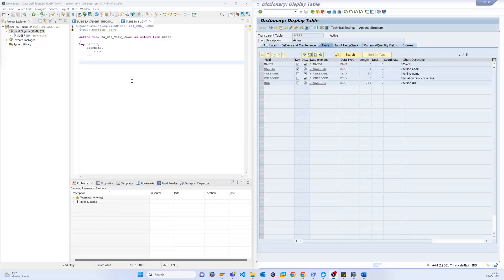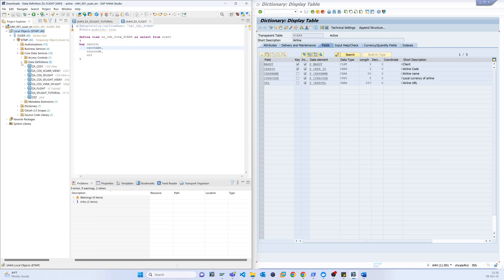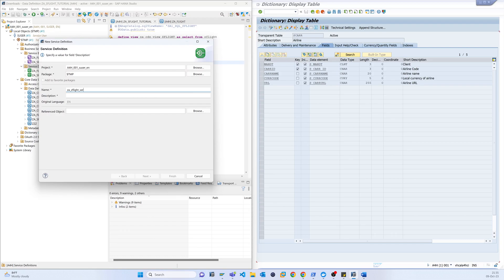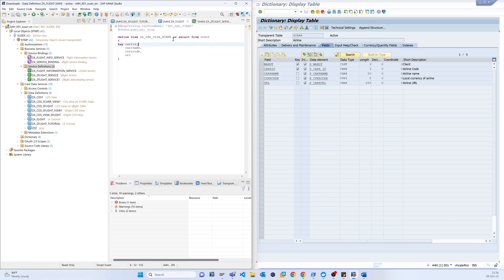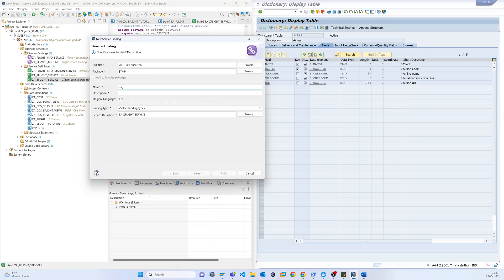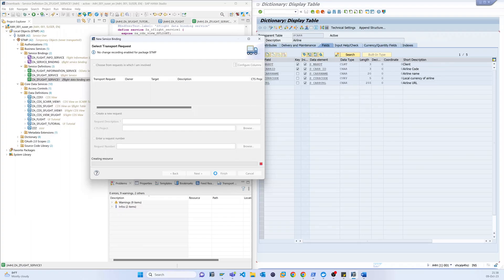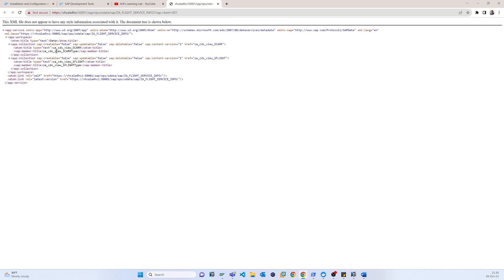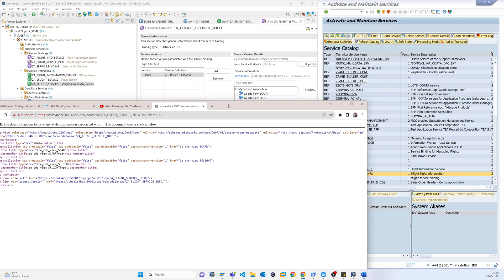Part 3: Create an OData Service from a CDS View (SAP HANA, UI5, Fiori Elements)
SAP Fiori Elements with CDS, OData, and UI5 Development on SAP BTP with VS Code

In this third video in our beginner's guide to Fiori Elements and UI5 development, we'll show you how to create an OData service from a CDS view in SAP HANA. OData services are a standard way to expose data to web applications, and they are essential for developing Fiori Elements applications.

What OData services are and why they are important for Fiori Elements applications
How to create an OData service from a CDS view using the SAP HANA Development Studio
How to test and deploy your OData service
By the end of this video, you will be able to create your own OData services from CDS views and use them to develop Fiori Elements applications.